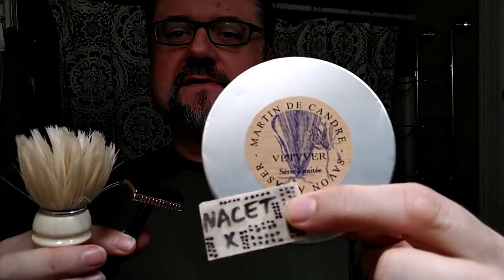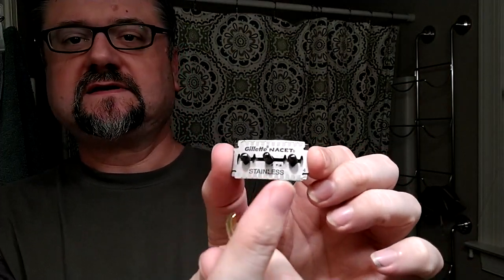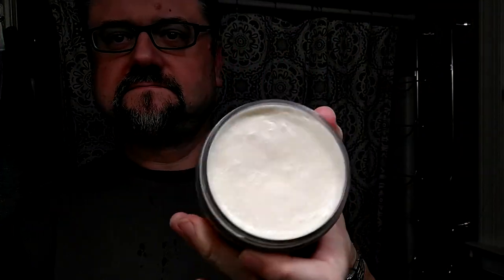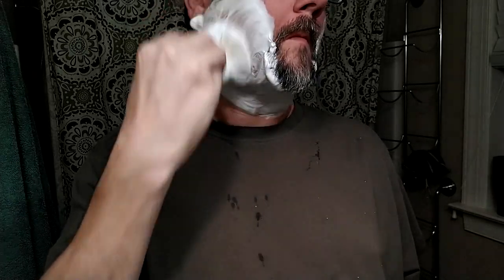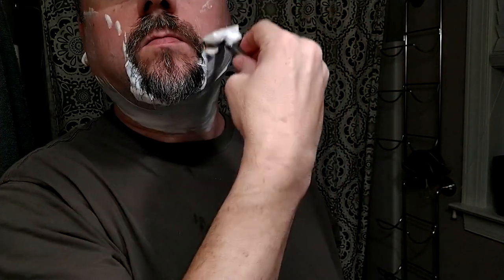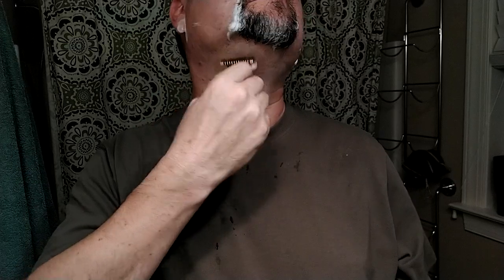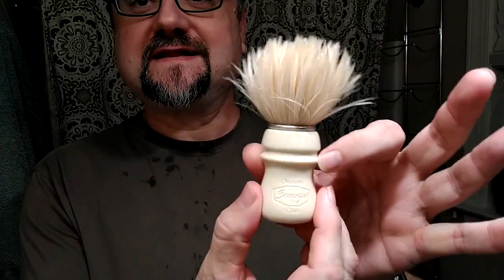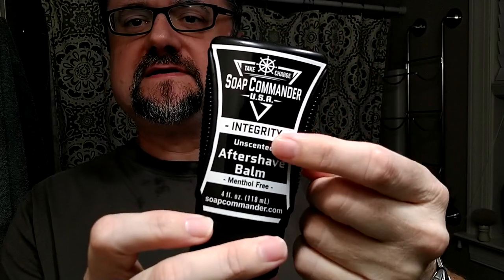AA 2020: Day 27 Fatip Piccolo OC - Gillette Nacet (M) (329) - MdC Vetyver - Semogue SOC Taj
Trying 9 swirls again and this one was better than yesterday.

Razor: Fatip - Piccolo Black & Gold (Open Comb)
Blade: Gillette - Nacet (Marathon) (329)
Lather: Martin de Candre - Vetyver
Brush: Semogue - Owner's Club Taj (37 uses)
Post: Soap Commander - Integrity (Menthol-free)

*Razor and Blade Notes* - Fatip - Piccolo Black & Gold (Open Comb) ::: Gillette - Nacet (M) (329 uses):
Same: tuggy on first, fine after. Close cut.

*Soap Notes* - Martin de Candre - Vetyver:
Scent: Vetiver, obviously.  But a green, fresh type of vetiver rather than a dark, dirty one.  Especially suited for spring and summer, IMO.  But I could use it any time.

Something I've learned about this scent is that I don't like to use it every day.  It wears on me pretty quickly.  However, I do like it when it's part of a rotation.

Scent Strength: 4/10.  Lightly present during the shave.  I like their Fougere scent a little better, but it was too weak for me.

Lather: 9 swirls is not a generous lather, but really pretty good.  Plenty for 3 passes.  Just a little less margin than the 10 swirl offers.

* 2 sec load with a Lightly-Wet brush
* 2 tsp added to make lather

*Brush Notes* - Semogue - Owner's Club Taj (37 uses):
Same: awesome.

**Shave Quality**
During the Shave Feel:
 Neck: Just a little tugging
After the Shave Closeness: